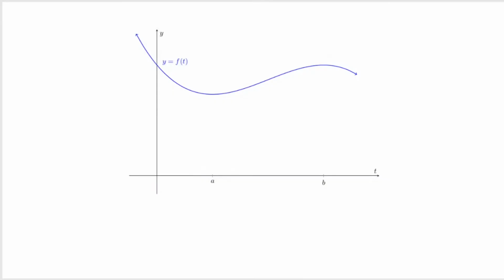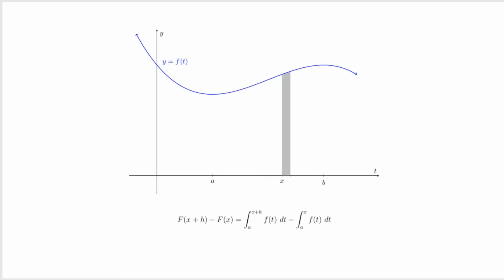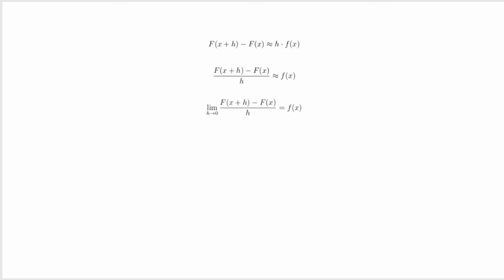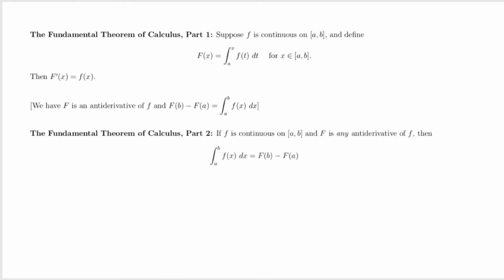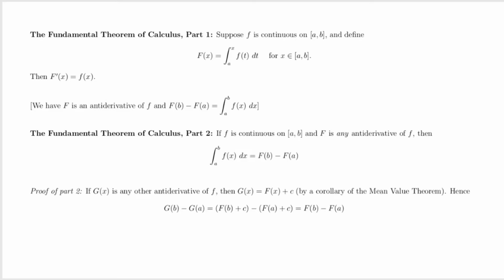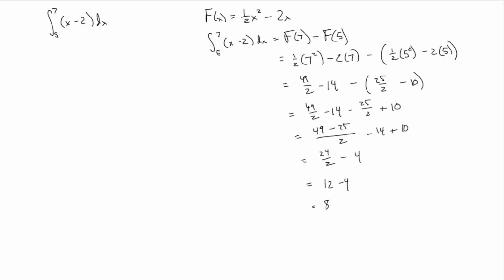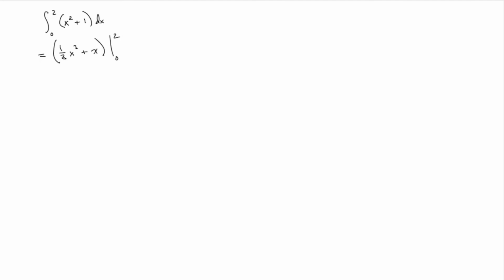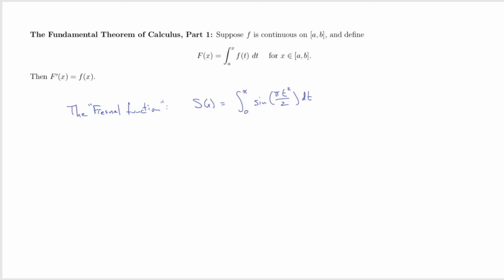The Fundamental Theorem of Calculus